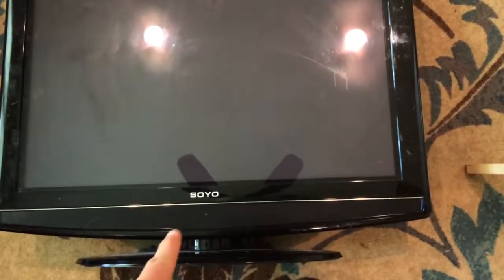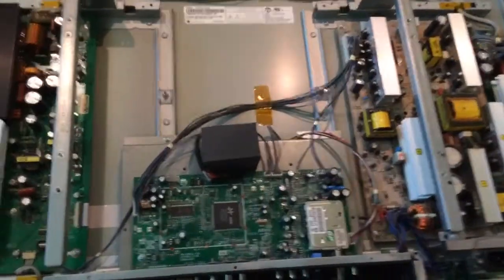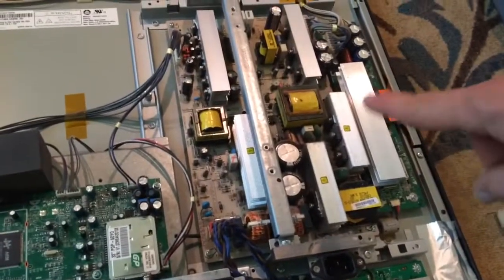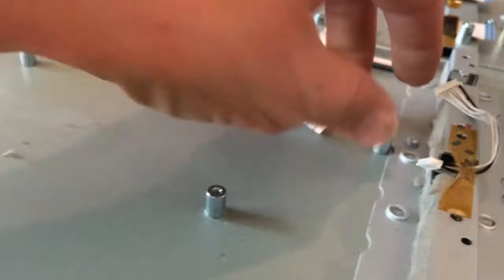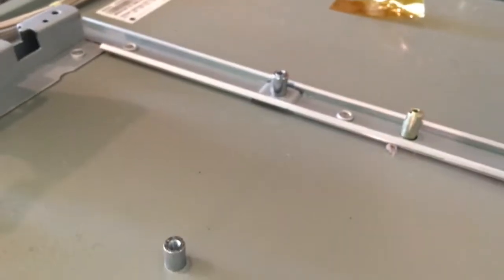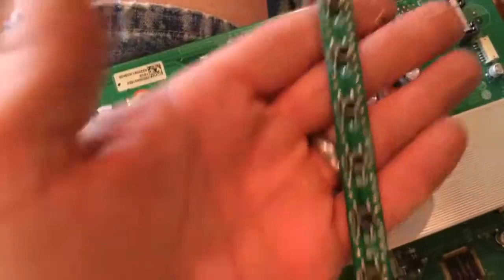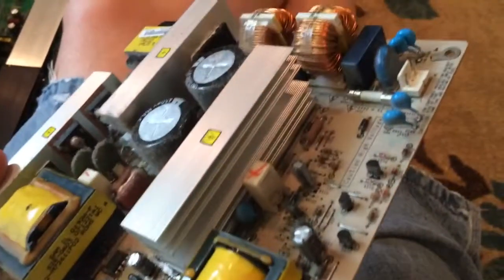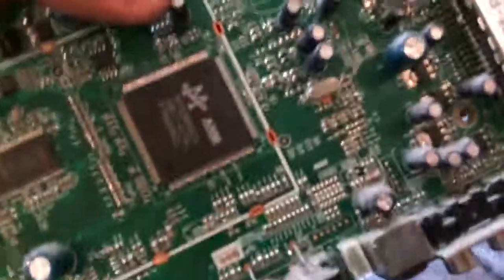Taking Apart a SOYO Flatscreen Television TV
Taking apart a flat screen TV is a lot less dangerous than taking apart one of the old tube CRT televisions. You don't have the giant tube to drain of the electricity it might be holding. There are some large capacitors on the circuit boards that I passed my screwdriver over just to make sure they had been drained.

 For the most part this project was simple. There were about five separate circuit boards in this television and they had a lot of parts that I think could be used. There were a number of heat sinks and power regulators and coil's. I look forward to pulling these and salvaging them from the boards.